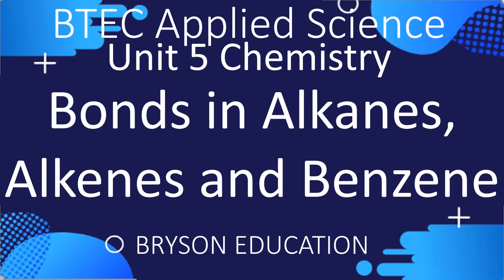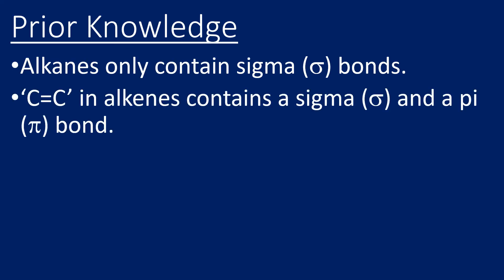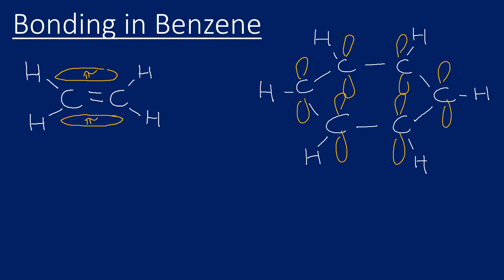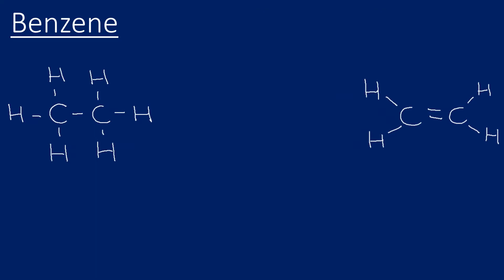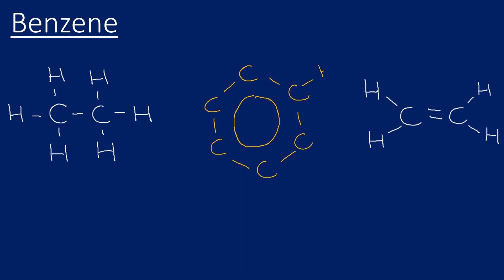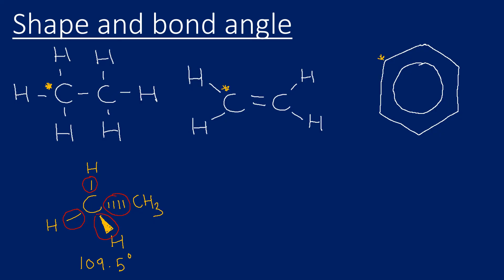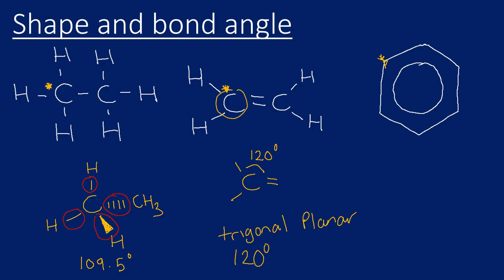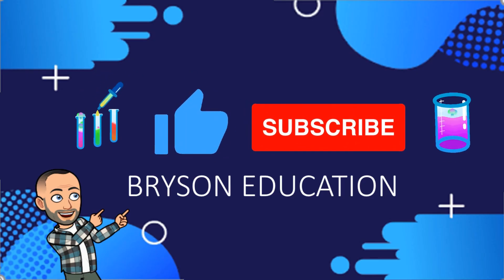BTEC Applied Science - Unit 5 Chemistry - Bonding in Alkanes, Alkenes and Benzene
BTEC Applied Science Unit 5 Chemistry. Looks at bond length, strength and angle in alkanes, alkenes and benzene.